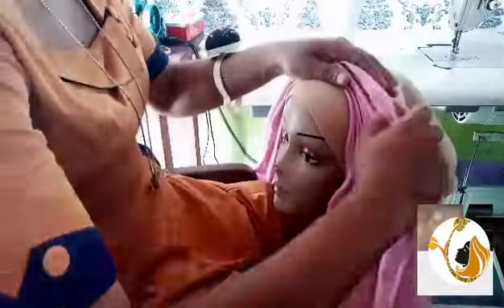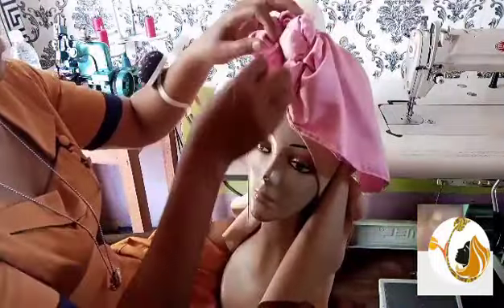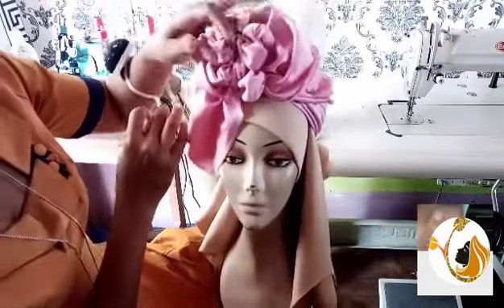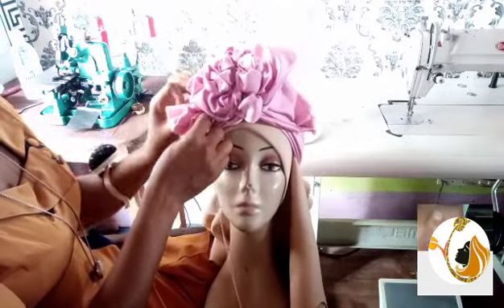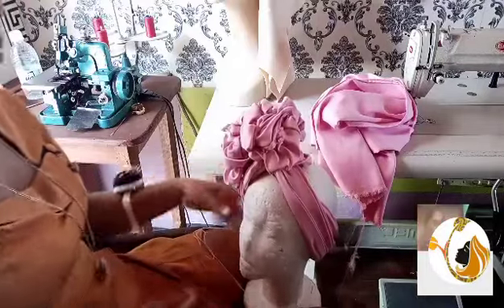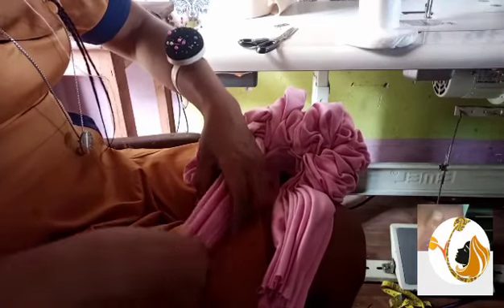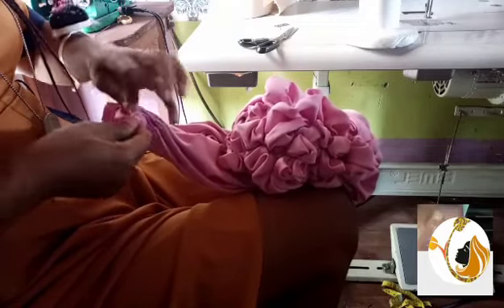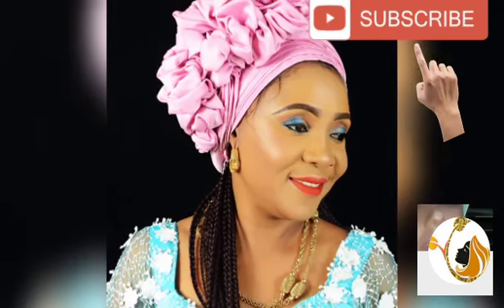October 23, 2020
Learn the different ways of making
Ruffles with me.lets go